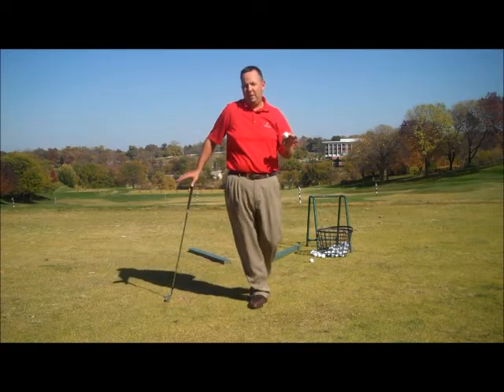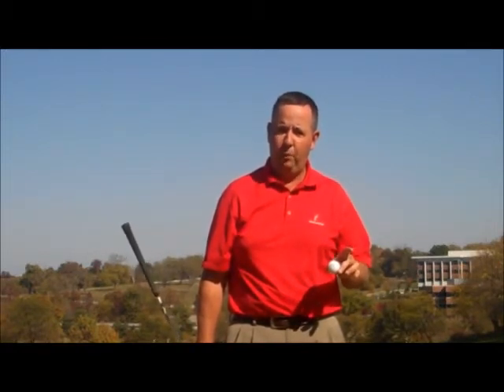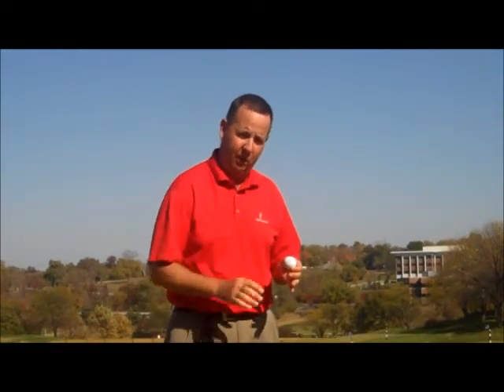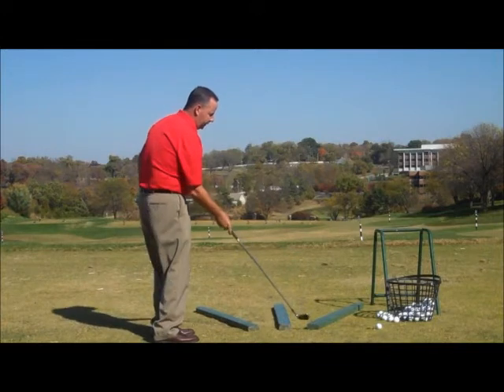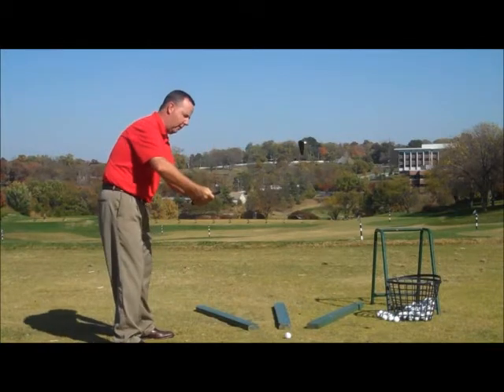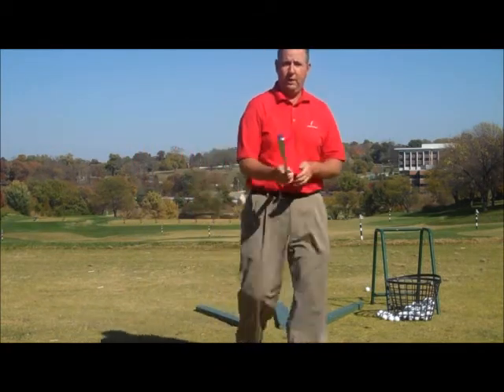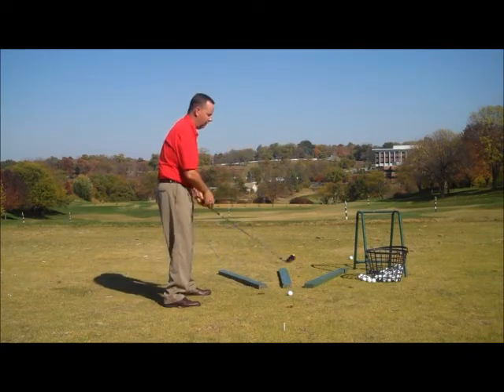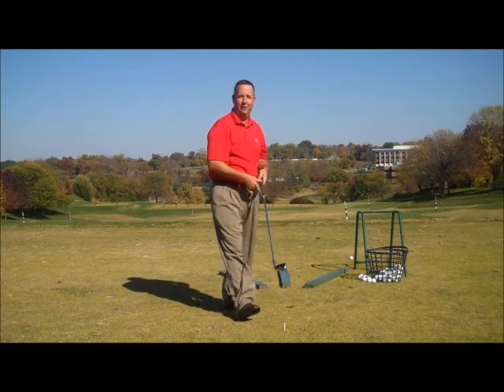How to Prevent the Slice.wmv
In this video, Liam explains what a slice is and what are the most common reasons for it.